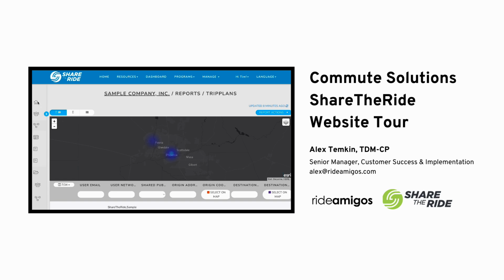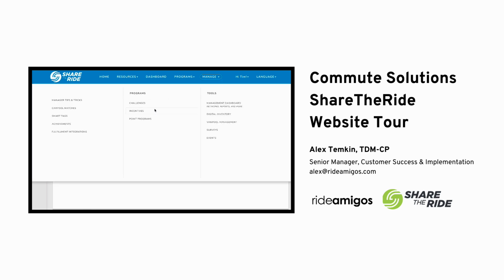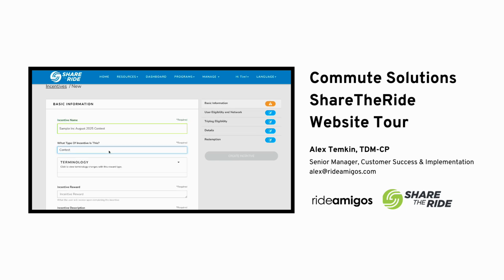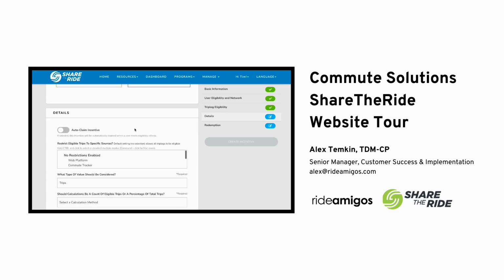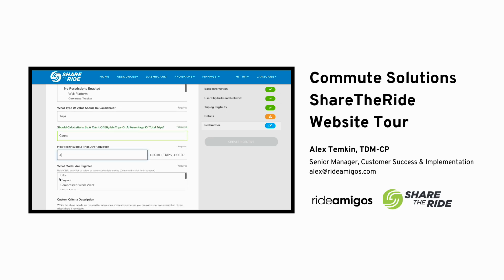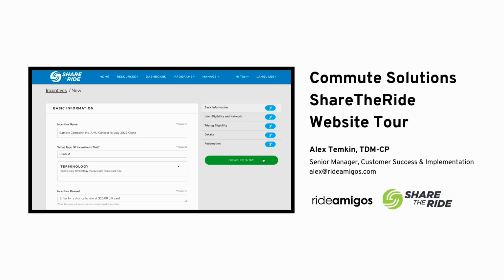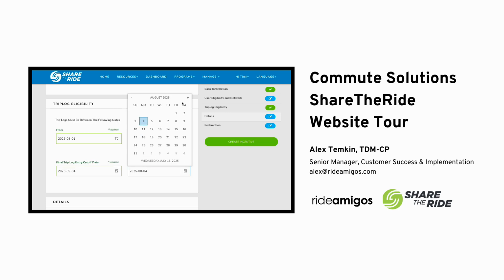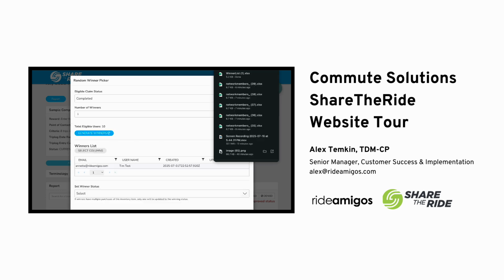ShareTheRide App Tour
This video provides a high-level overview of the new ShareTheRide mobile app and a website tour for Network Managers. ShareTheRide is Valley Metro's online multimodal trip matching tool which connects commuters to a secure online matching program for carpooling, vanpooling, transit, bicycling and walking options. Custom networks provide an online resource to help Transportation Coordinators manage their specific company's incentives for the Maricopa County Travel Reduction Program.